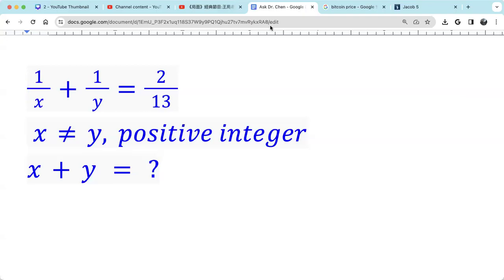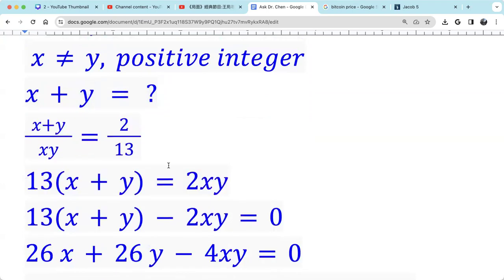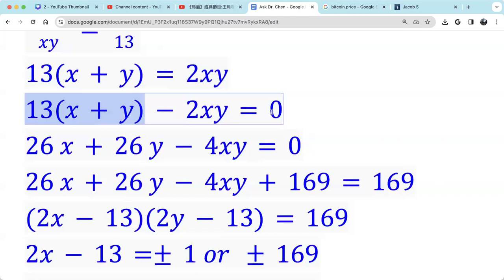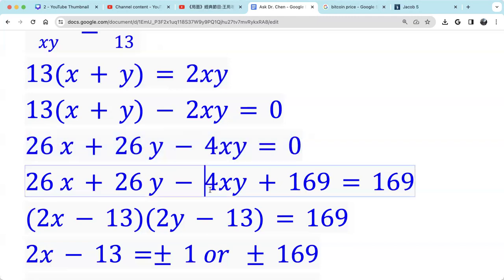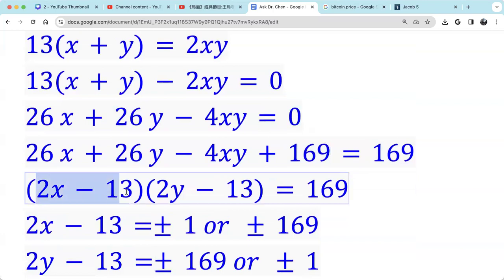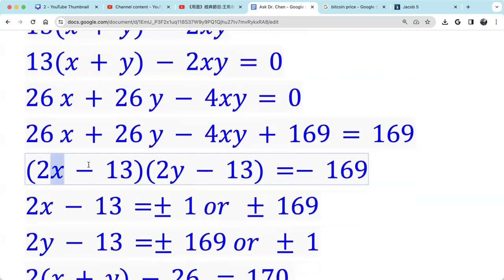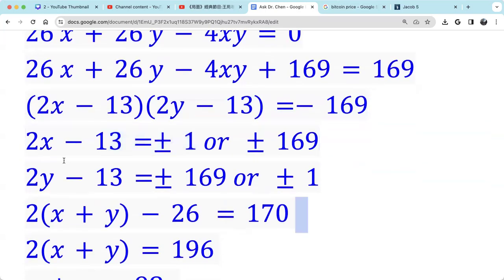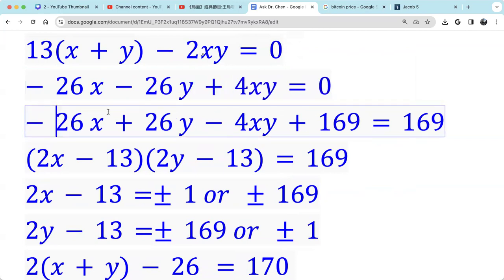Equations#mathematics maths math equations algebra